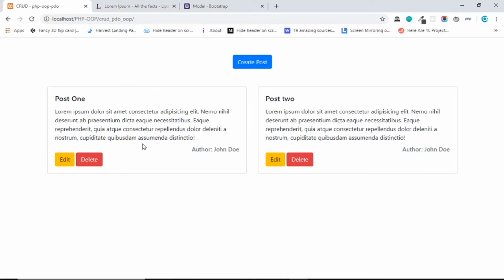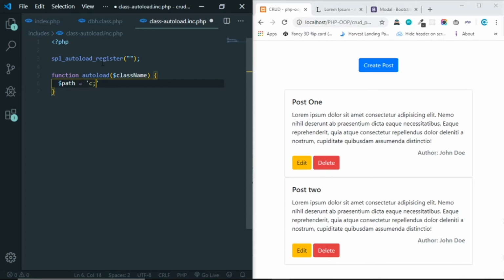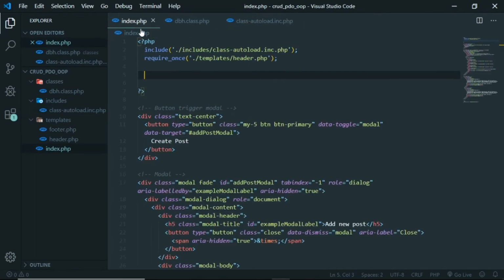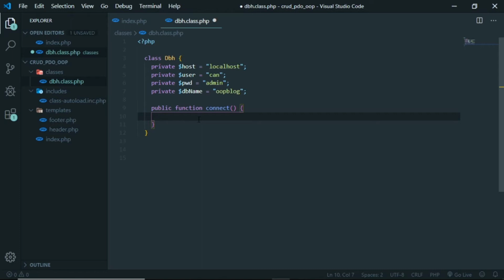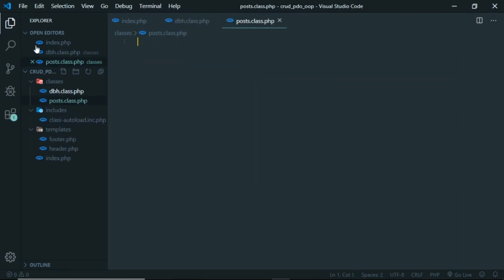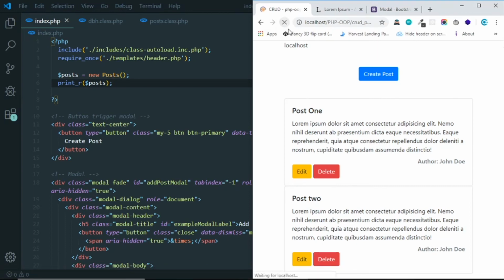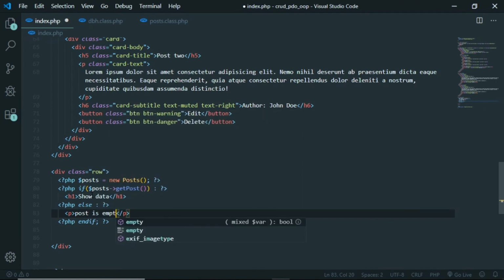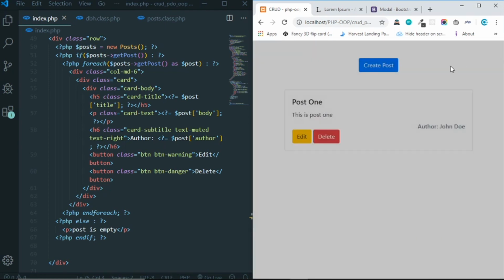CRUD with PDO and OOP PHP #2 - Display Data From Database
This is video part two for create CRUD application using OOP PHP.

🧠 Concepts Covered:

- How to create create class in PHP OOP
- How to instantiate a class in OOP
- How to connect with database using PDO
- How to read data from database and display to the page